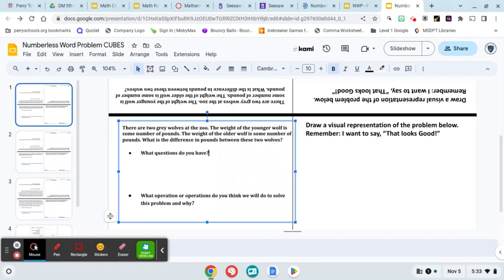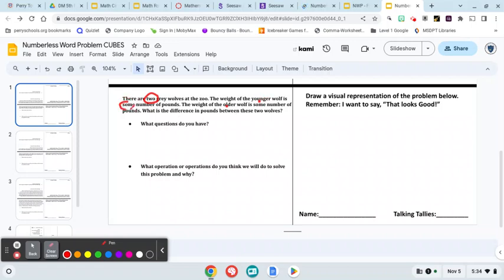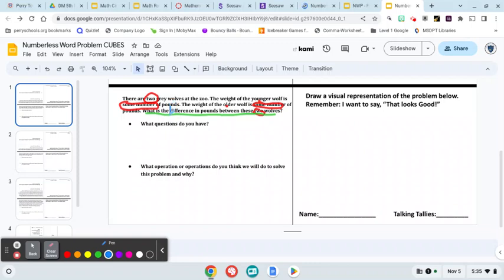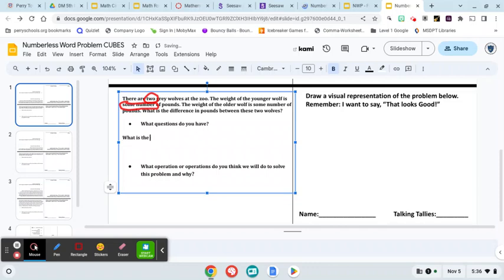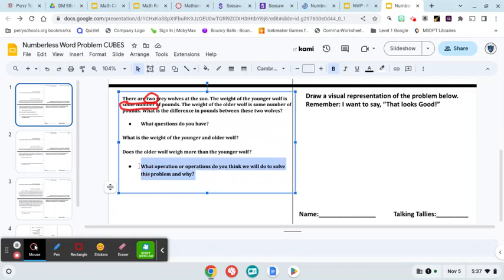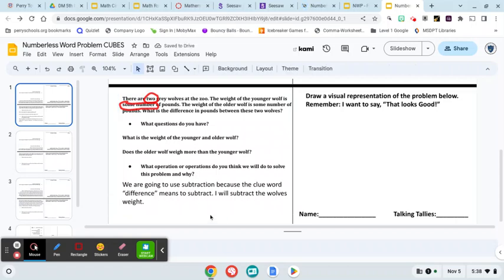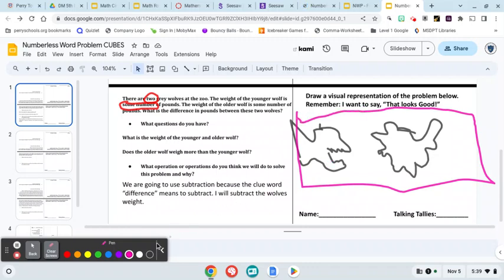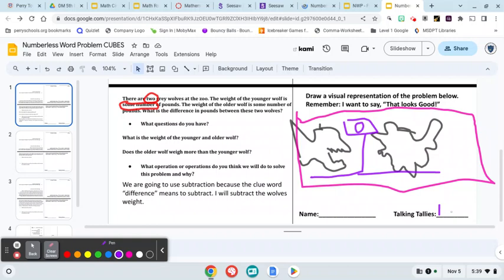Cubes Strategy Practice